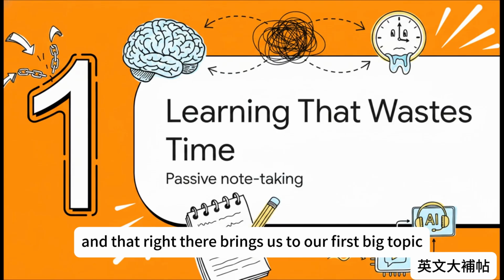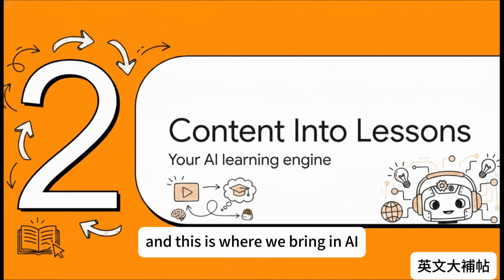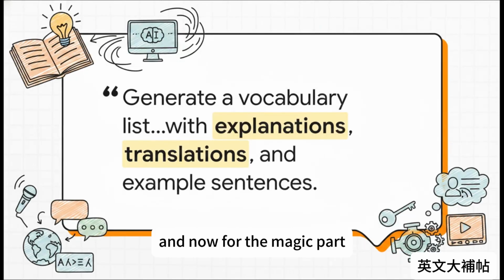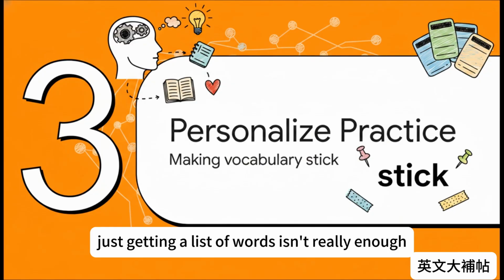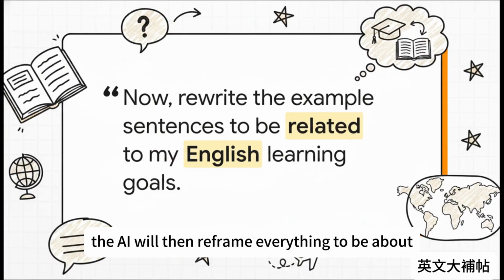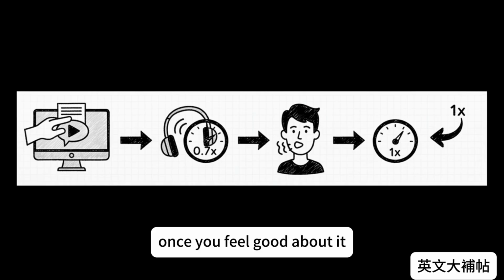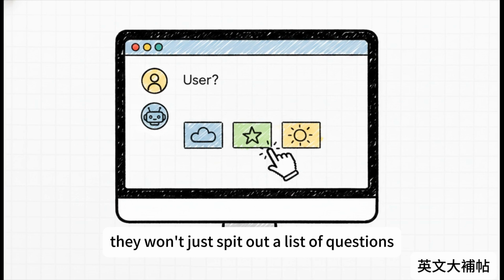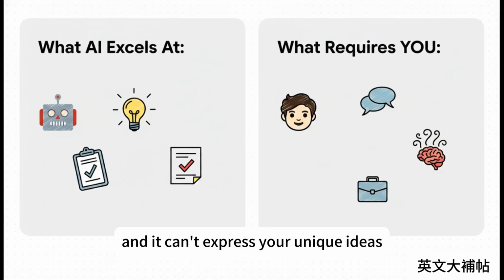The AI ​​Language Learning Hack | 人工智慧語言學習秘訣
This teaching material aims to teach learners how to use artificial intelligence tools to transform YouTube videos into a highly efficient, personalized English learning system. The authors suggest starting by extracting transcripts from videos that interest them, then using AI to generate personalized vocabulary lists and example sentences tailored to their level. This is combined with speech synthesis technology for shadowing practice to strengthen listening and pronunciation. Finally, self-assessment is conducted through AI-generated interactive quizzes, transforming passive information absorption into a customized, active learning process that maximizes learning efficiency and addresses the challenge of internalizing vocabulary.